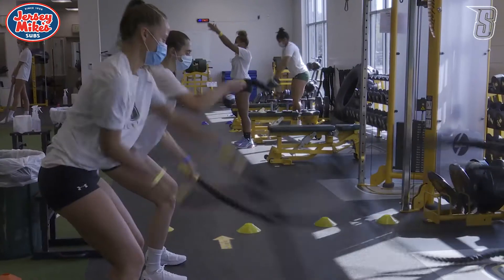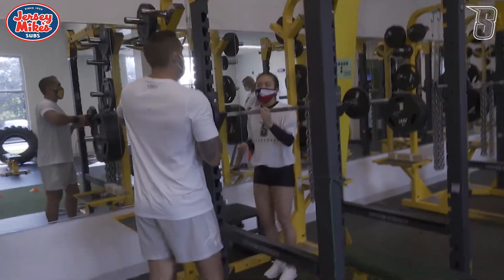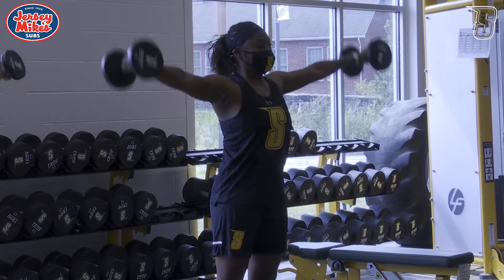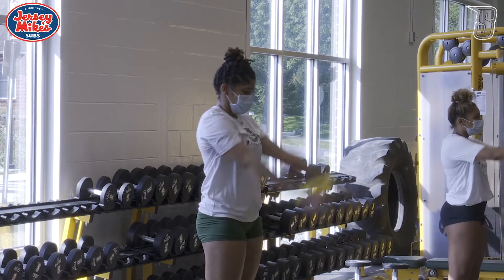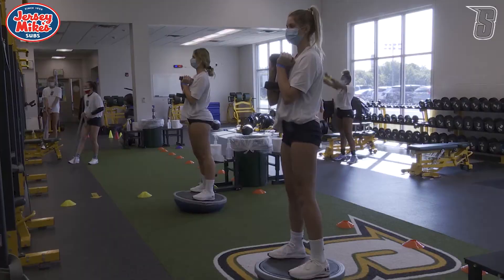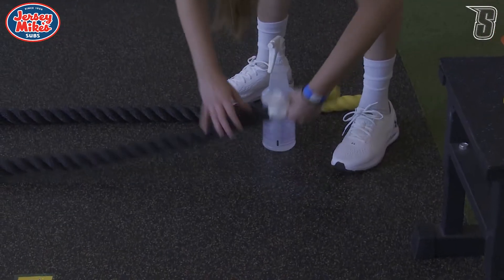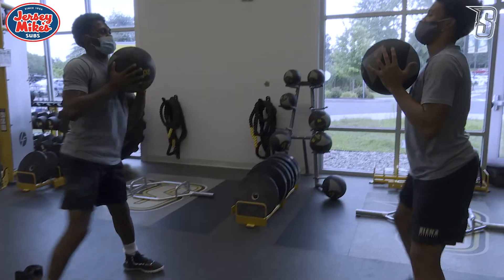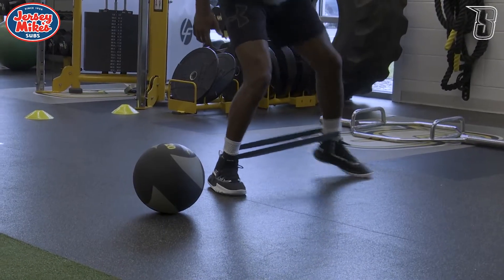Siena Strength and Conditioning COVID-19 Protocols and Safety Measures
Siena College Strength and Conditioning Coach Ernie Ruch discusses the protocols and safety measures that have been put in place in the Strength and Conditioning Suite